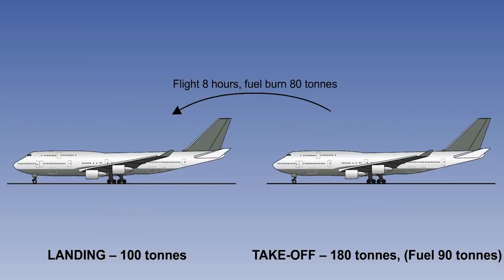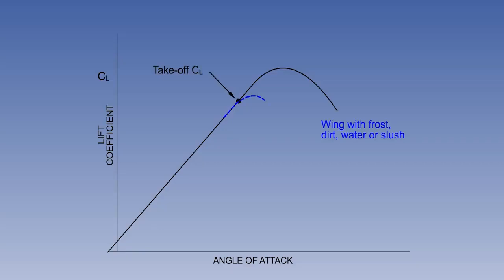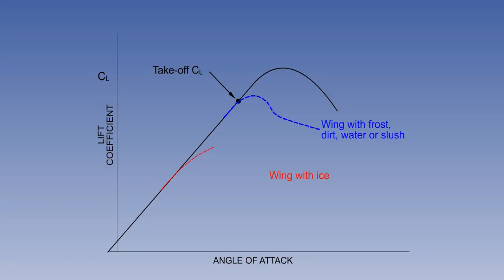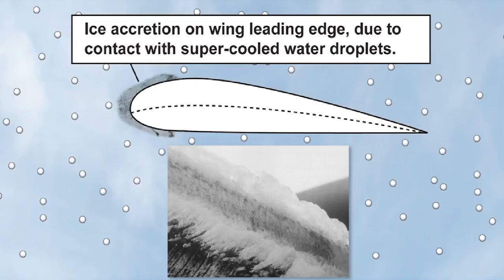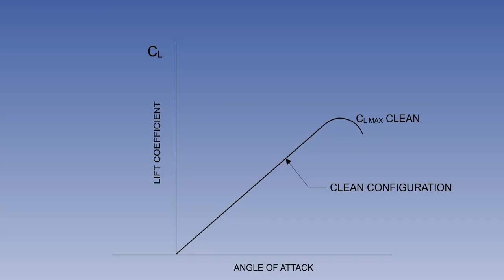12 ATPL Training videos Principles of Flight 12 Lift Effect of Factors on lift curve and CL max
This video in the series of ATPL training videos -  principles of flight explains factors effecting lift n CL max lift curve.

Welcome to the 12th video in our Principles of Flight series. In this video, we'll be discussing the effect of various factors on the lift curve and the maximum lift coefficient (CL max) of an aircraft. Understanding these factors is crucial for pilots studying for their Airline Transport Pilot Licence (ATPL) exams, as they impact aircraft performance and safety during takeoff, landing, and in-flight.

We'll start by reviewing the basic lift equation and the lift curve, which describes the relationship between lift coefficient and angle of attack. We'll then explore the various factors that affect the shape of the lift curve and the maximum lift coefficient, including airfoil shape, wing area, aspect ratio, and wing sweep.

We'll also discuss the impact of aircraft weight, speed, and altitude on lift generation, and how pilots can adjust their aircraft's configuration to optimize lift and minimize drag.

By the end of this video, you'll have a better understanding of the factors that affect lift generation and the maximum lift coefficient of an aircraft. Whether you're a student pilot or an experienced aviator, this video will provide valuable insights into the principles of flight and the physics of aviation.

So, join us for an informative journey into the world of aviation and the principles of flight!